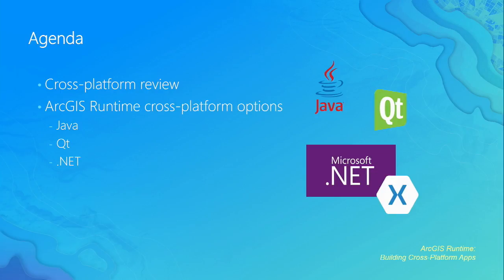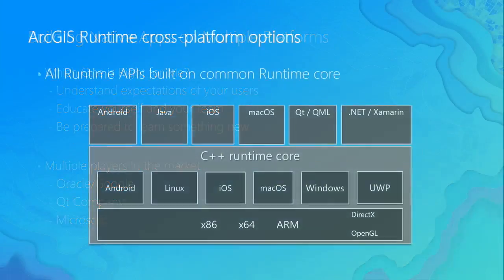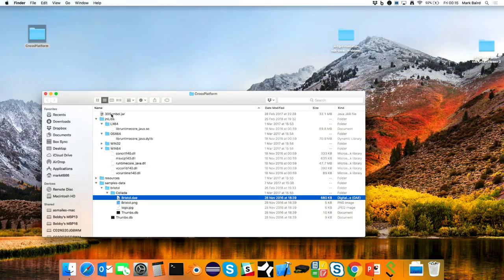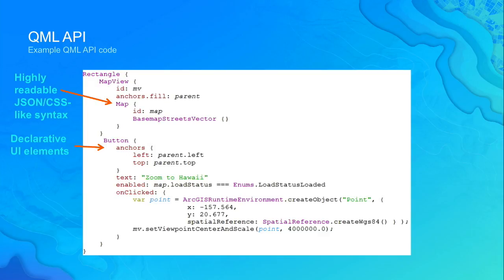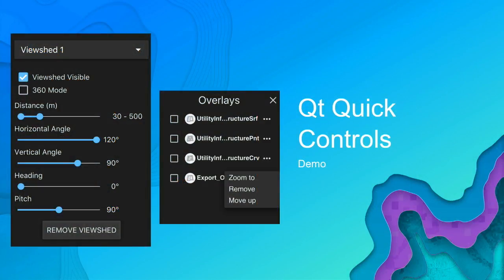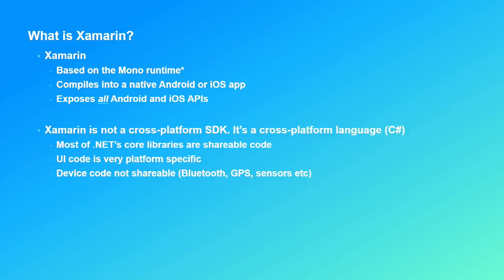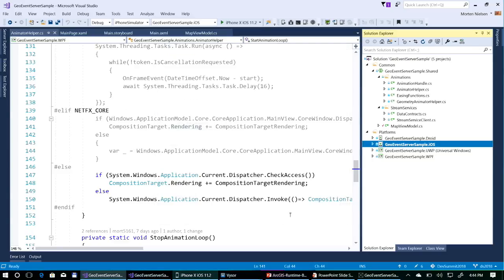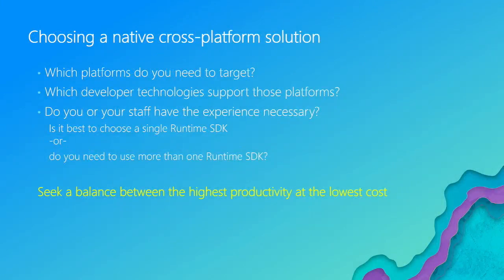ArcGIS Runtime: Building Cross-Platform Apps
Building apps that run across devices and on multiple platforms is a common requirement in today's world. However, this can be very costly to implement. Attend this session to learn how technologies like Qt, .NET and Java can help you build apps that run on many platforms.